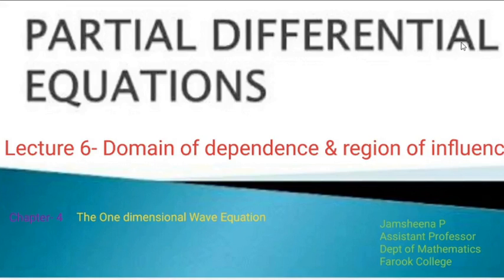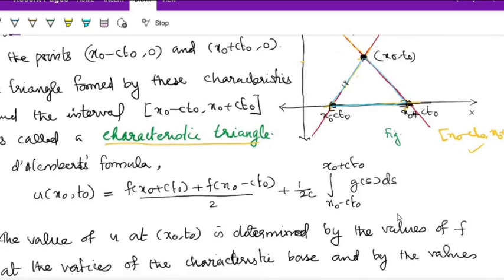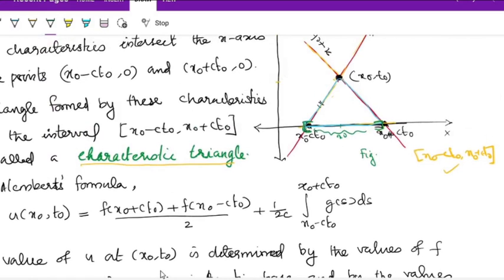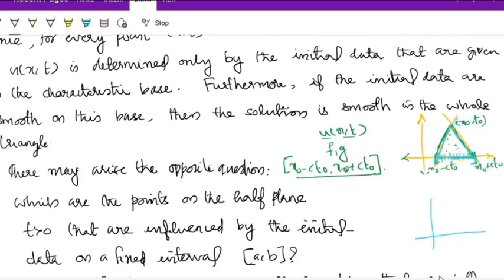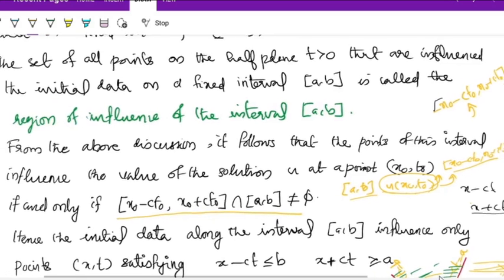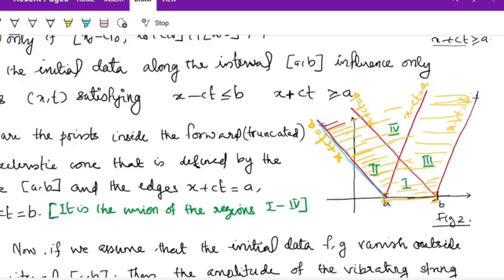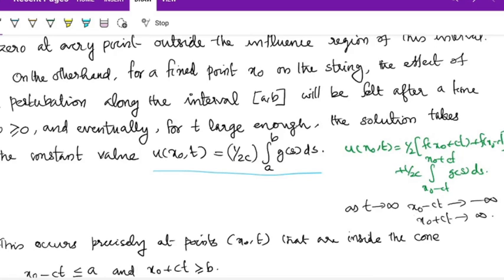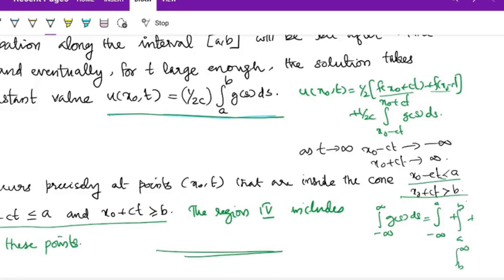Lecture 6 - Domain of dependence and region of influence- One dimensional wave equations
Sec 4.4- Domain of dependence and region of influence